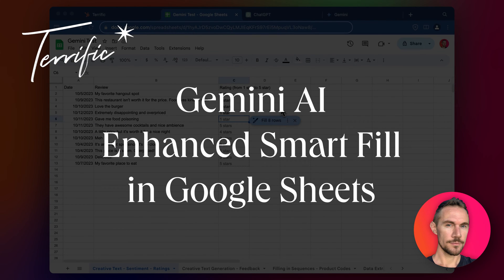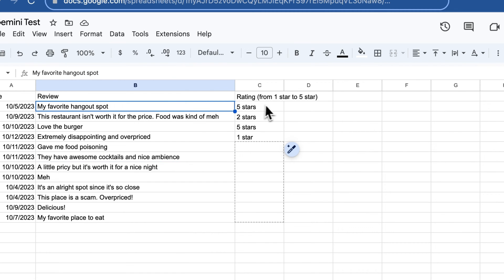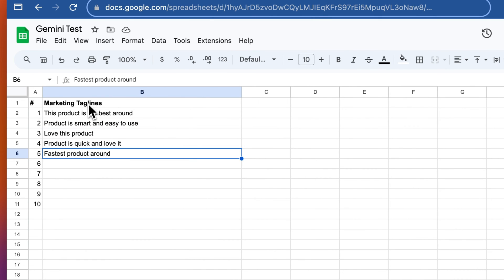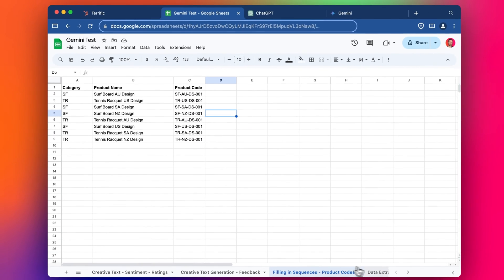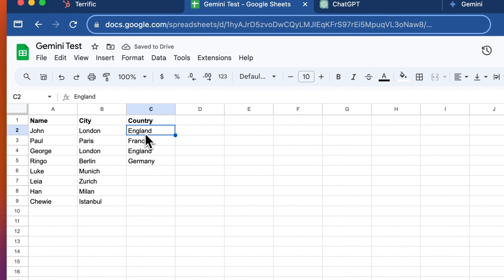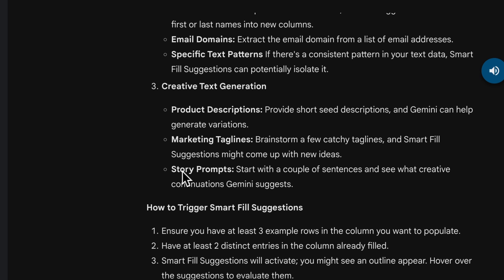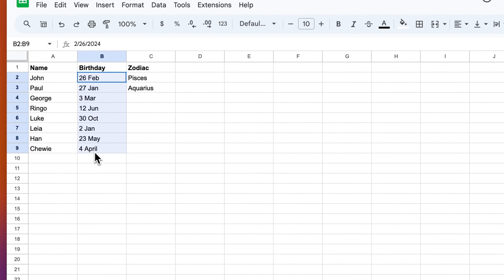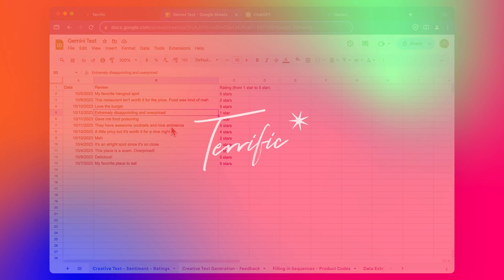✨ AI Enhanced Smart Fill in Google Sheets and Gemini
Is it worth it to spend $20 a month to add Gemini AI to your Google Workspace account? In this video I explain what is Gemini, pricing options, how to install, and all the current features in Gmail, Docs, Sheets, Slides, and Meet.

-- Chapters --

00:00 Introduction to Gemini in Google Workspace
00:22 Benefits of Gemini AI for Google Workspace Users
01:33 How to add Gemini to Google Workspace
05:22 Google Meet
06:35 Google Slides
07:48 Google Sheets
09:05 Google Docs
10:37 Gmail with Gemini
13:12 Gemini's Pros and Cons
15:20 Conclusion

-- Video Summary --

### Structured Summary

**Introduction to Adding Gemini to Google Workspace**
- Overview of integrating Gemini AI with Google Workspace.
- Description of Gemini's functionalities and comparison with Microsoft AI tools.

**Benefits of Gemini in Google Workspace**
- Introduction to features like writing assistance, email reply generation, and image suggestions.
- Mention of basic AI functionalities across Google Docs, Gmail, Slides, and Meet.

**Setting Up Gemini in Google Workspace**
- Step-by-step guide to accessing admin settings and adding Gemini.
- Overview of Gemini pricing and the trial period.

**Detailed Examples of Gemini in Action**
- Demonstration of Gemini functionalities in Google Meet, Slides, Sheets, Docs, and Gmail.
- Examples include generating backgrounds, creating presentation images, smart fill tasks in Sheets, and automated email replies in Gmail.

**Pros and Cons of Gemini**
- Discussion on the limitations and potential of Gemini within Google Workspace.
- Personal preference for Gemini’s email automation feature in Gmail.

-- Stuff --

-- Terrific --